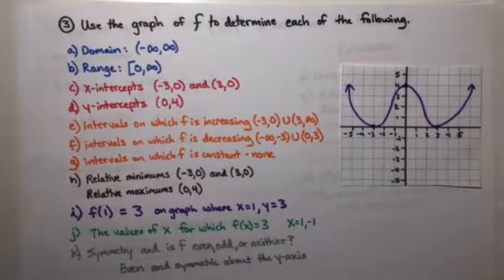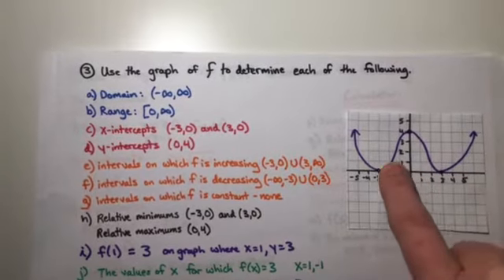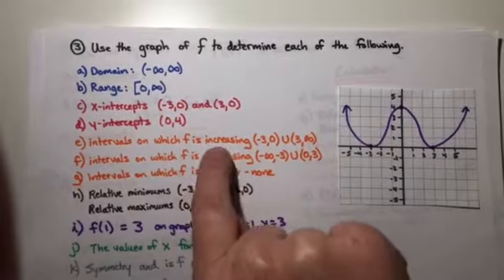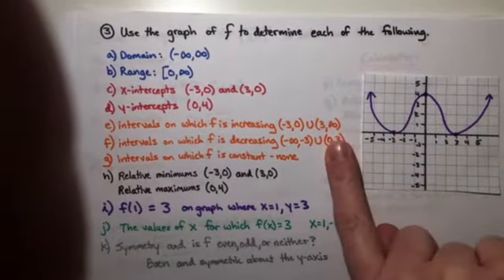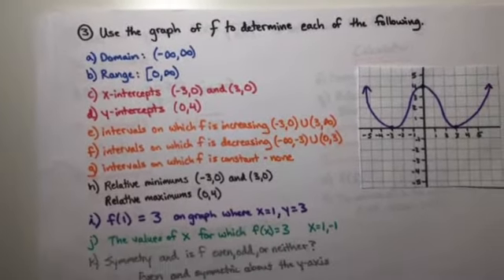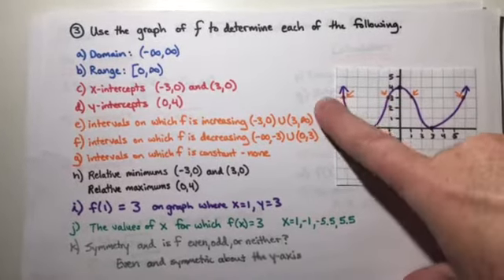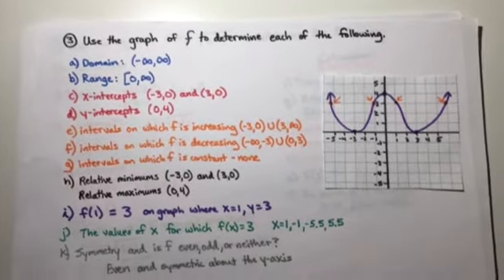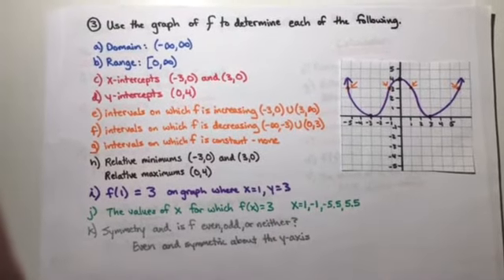Functions -Analyzing graphs ex 3